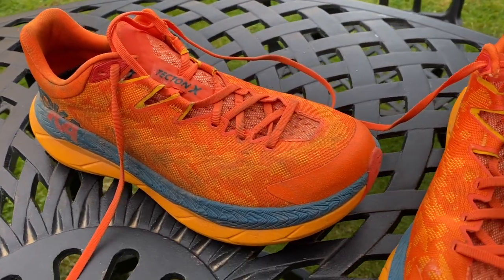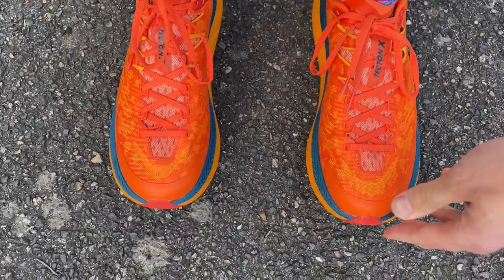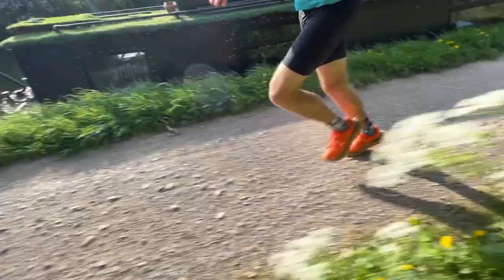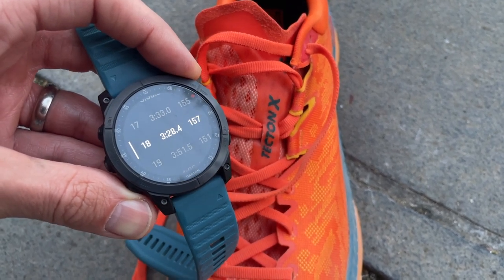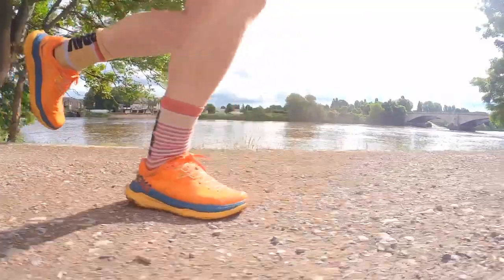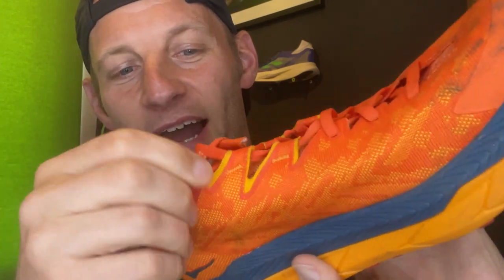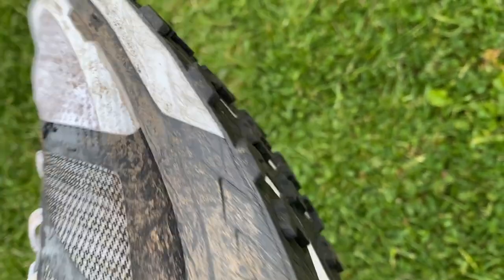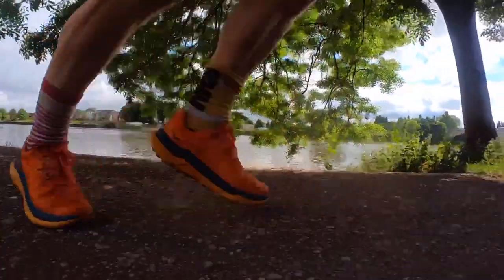Hoka Tecton X Multi-Tester Review: The best trail-running shoe for racing?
The Hoka Tecton X is a trail-running racing shoe that has two carbon plates running in parallel through the midsole. Those plates combines with a dual-density ProFlyX midsole to create a fast ride for your off-road races.

Run Testers Nick and Kieran have been testing out the Hoka Tecton X lately and in this video they deliver their verdict on whether it's the best trail-racing shoe yet from Hoka.

JUMP STRAIGHT IN:
00:00​​​​ - Intro
00:17 - Design & Key Stats
02:25 - How’s The Fit?
03:10- The Run Test
11:54 - Verdict & Alternatives